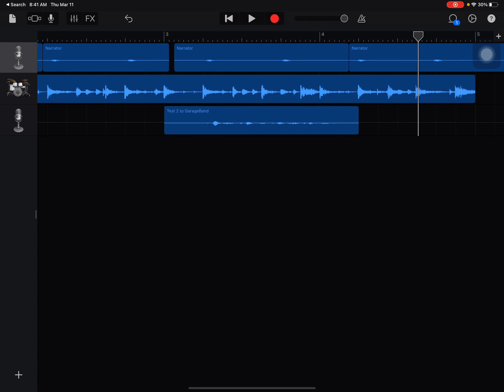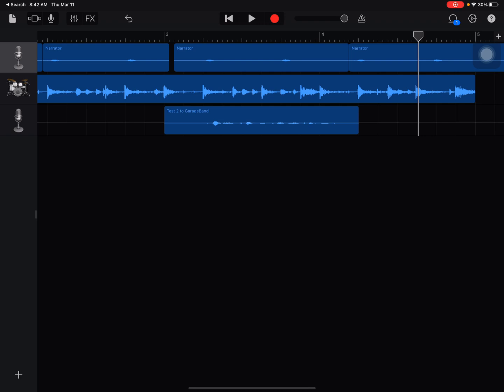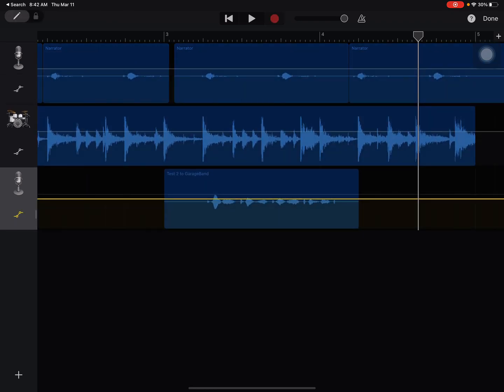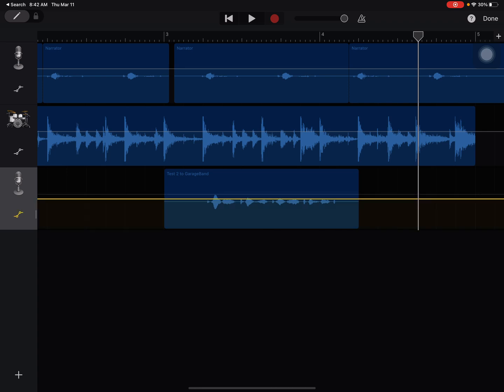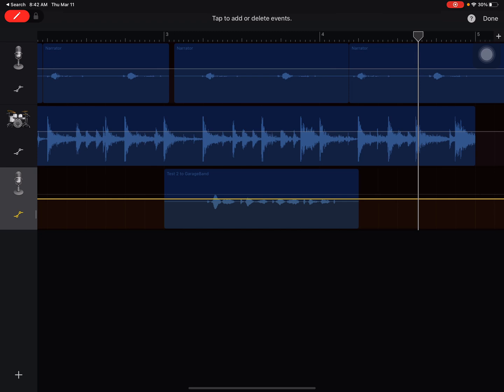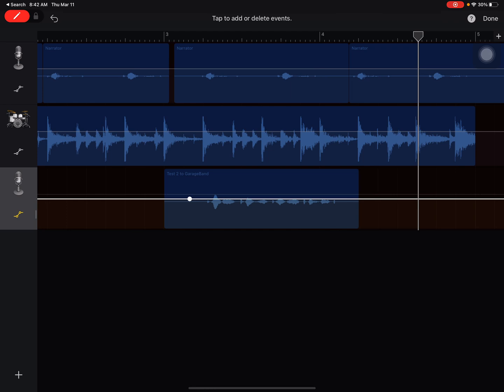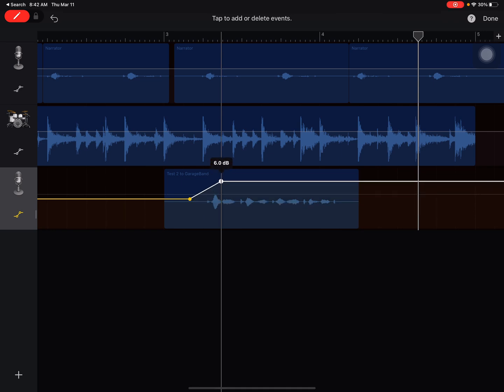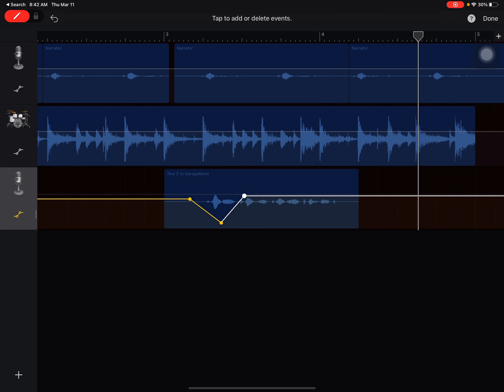How to Fade Sound in Garageband on iPad Pro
Fade sound in Garageband on iPad Pro iOs 14.3 or later